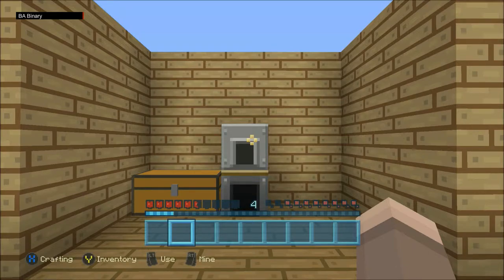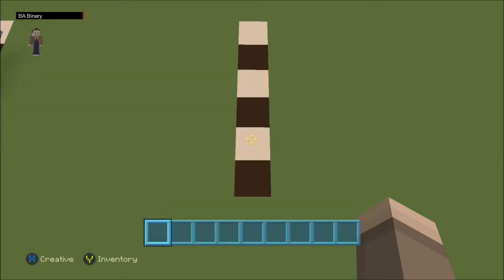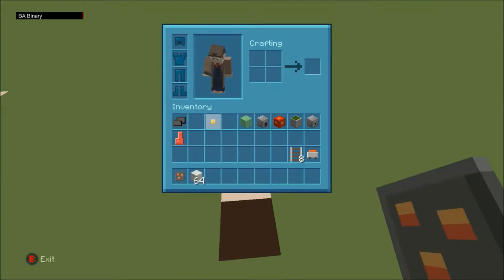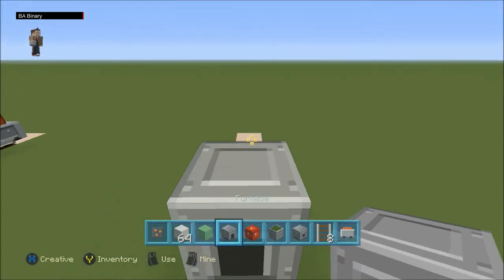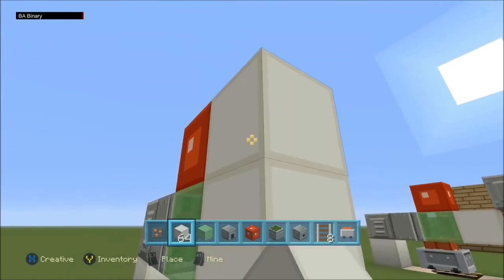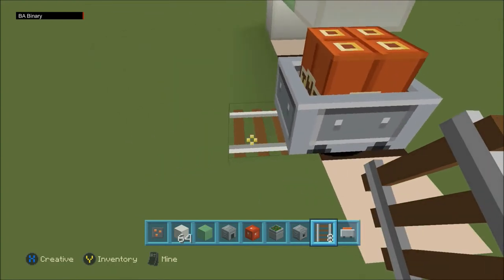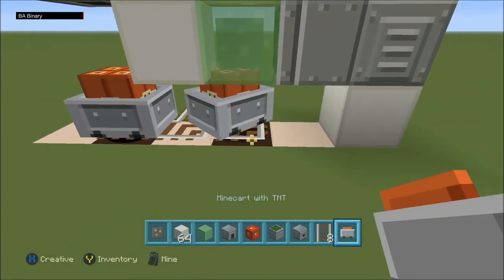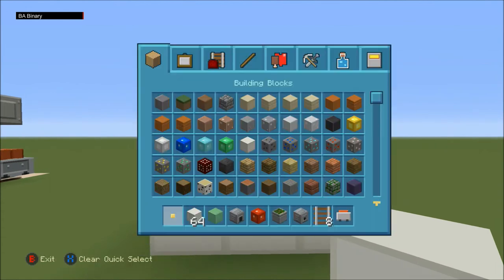Minecraft TNT Furnace Bomb Tutorial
Who doesn't like a good practical joke? Here's a quick TNT Furnace Bomb "Troll" tutorial.